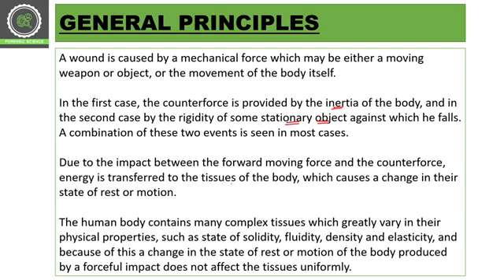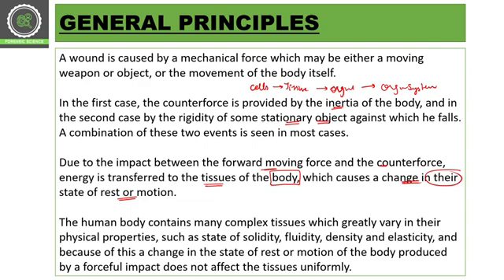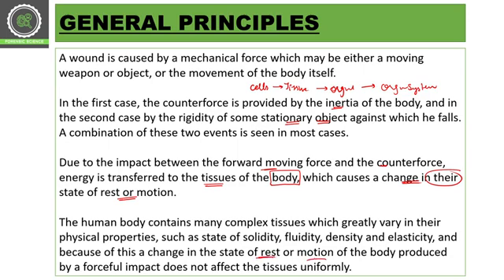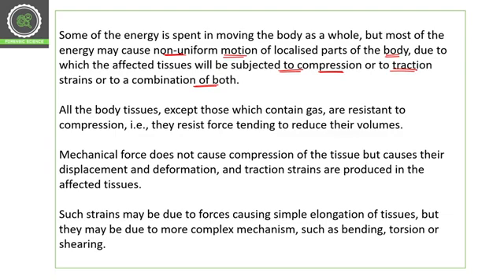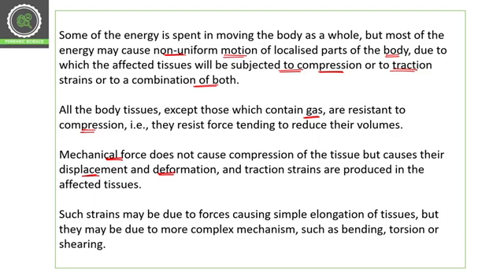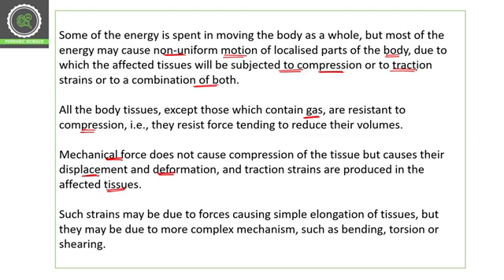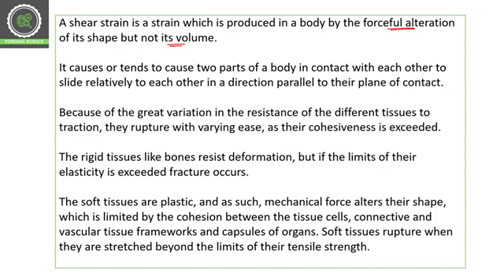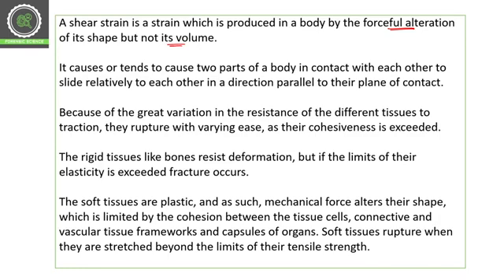Mechanism of injury infliction || General Principles of Causation of Injury || FMT